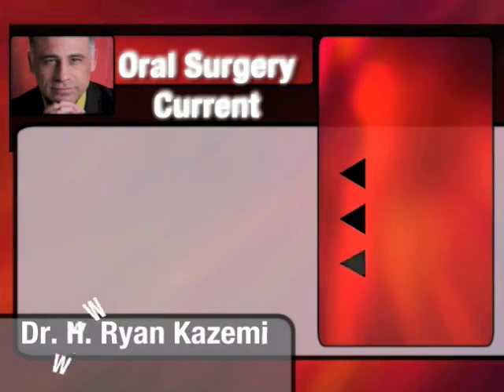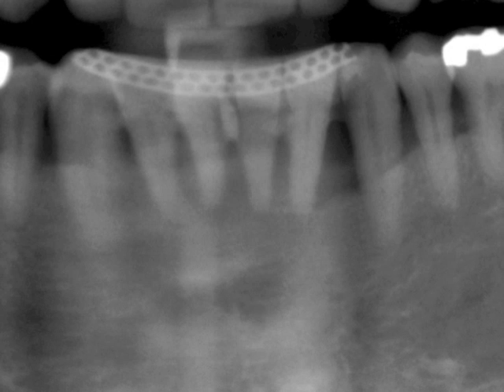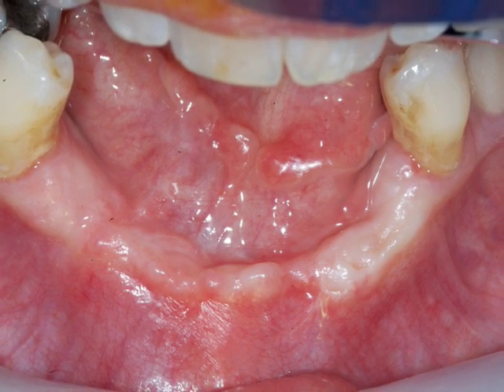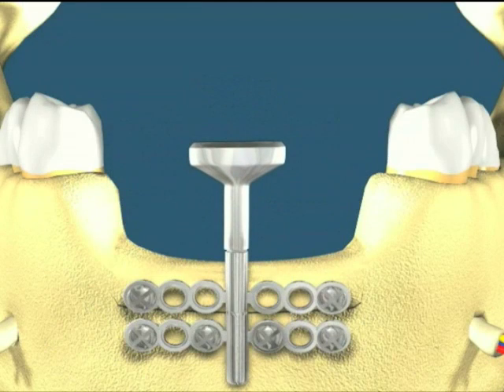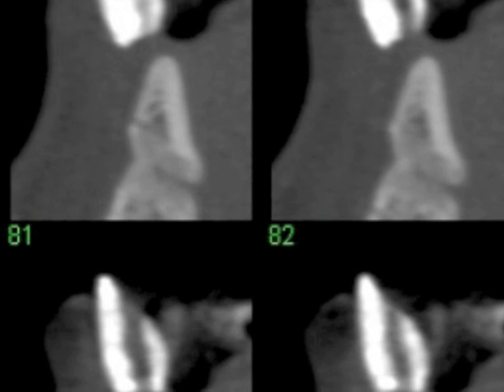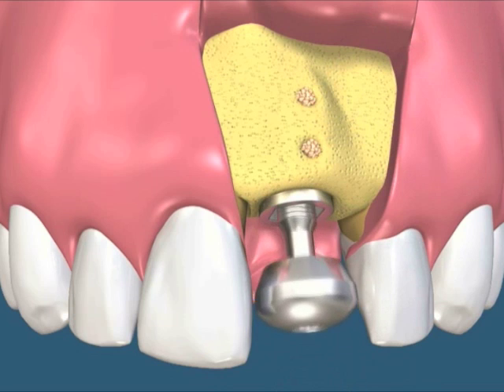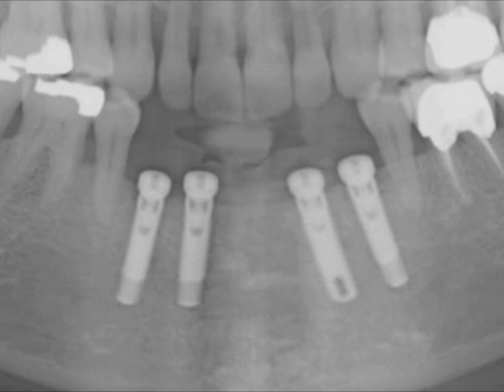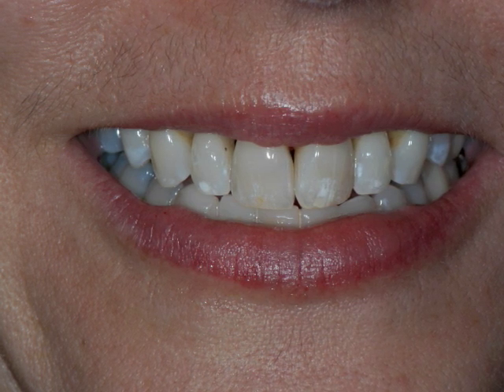Dental implants for a patient with bone deficiency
Dental implants success depends on many factors including patient health, proper diagnosis and treatment planning, team approach between the oral surgeon, restorative dentist, and other team members, as well as normal and healthy bone where implants are placed. This podcast reviews techniques used to correct a three dimensional jaw bone defect to allow proper positioning of dental implants and bridge.